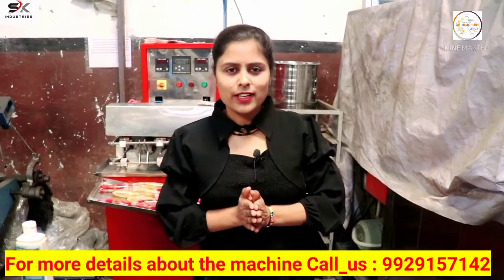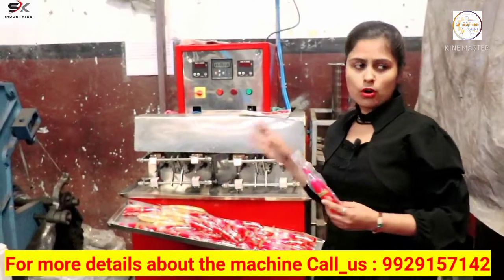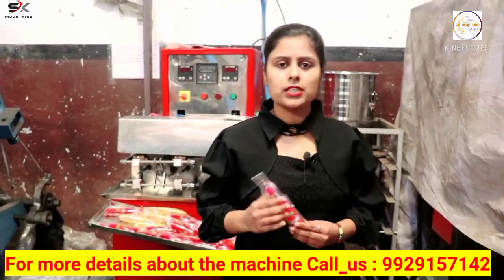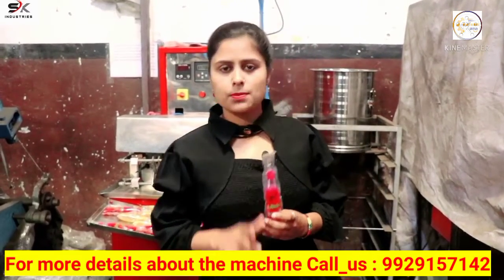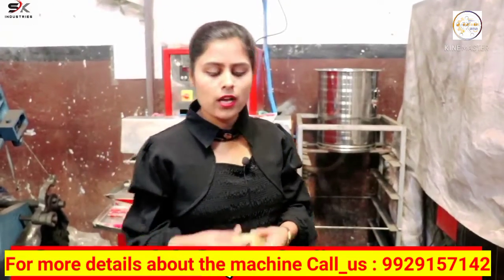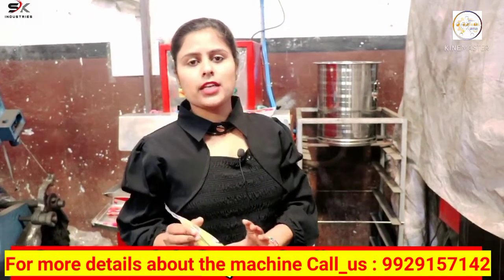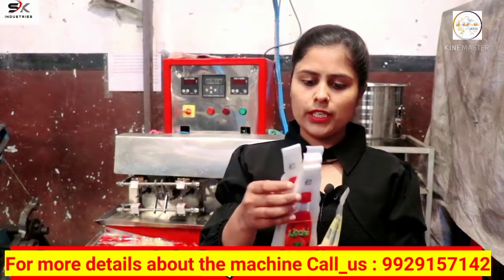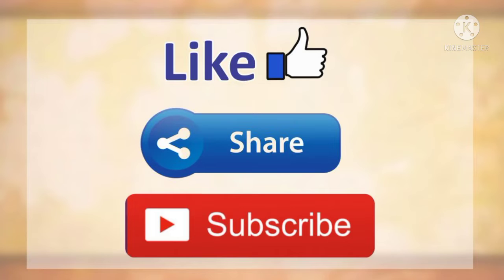Children's favorite product will make you a Millionaire || Summer business idea Something new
Business Idea || Children's favorite product will make you a Millionaire || Summer business idea Something new || How to make juice

Calling Hours : 9 am to 6 pm
you can get detail information about  this machine .

About the Industry :
We are manufacture  various  types of machines and sell them in all over  India
SK Industries
Bhilwara